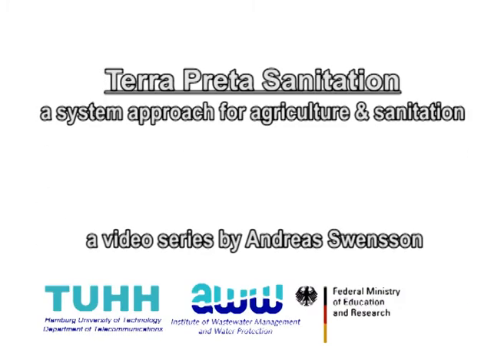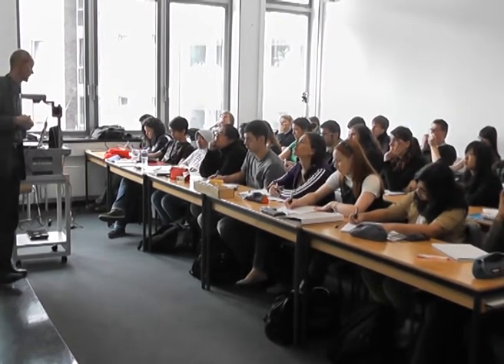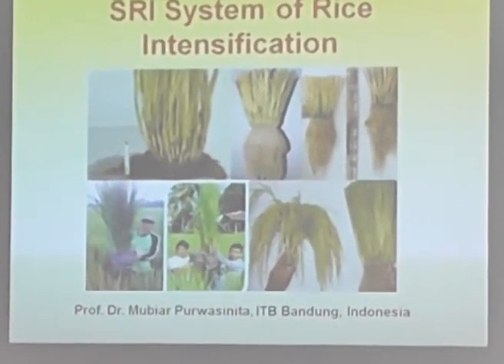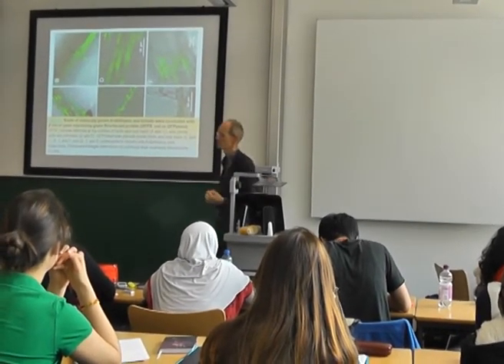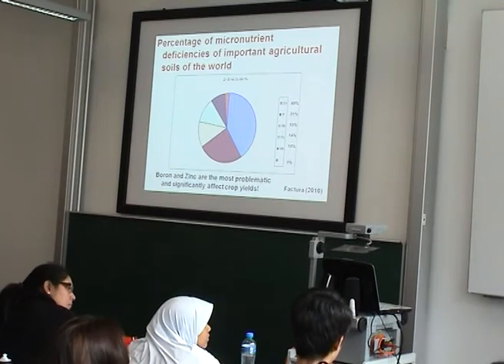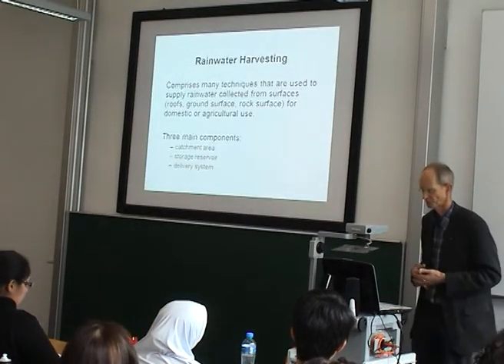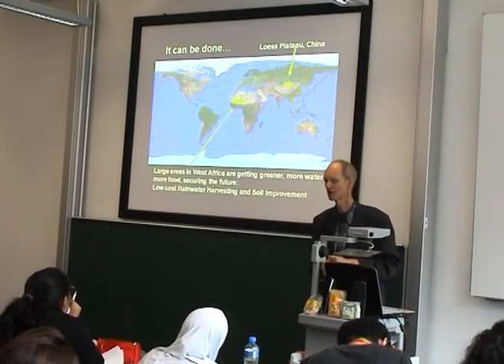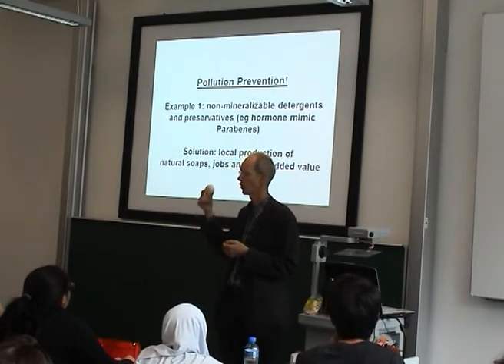Terra Preta Sanitation - 13. Seminar lecture